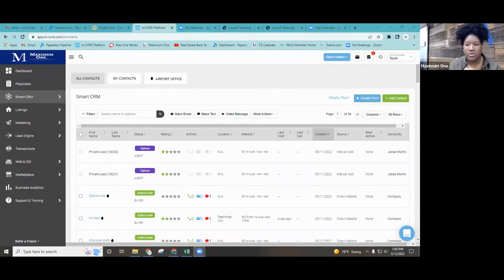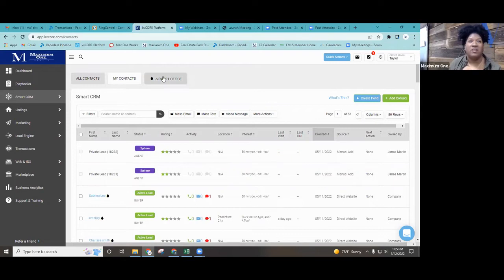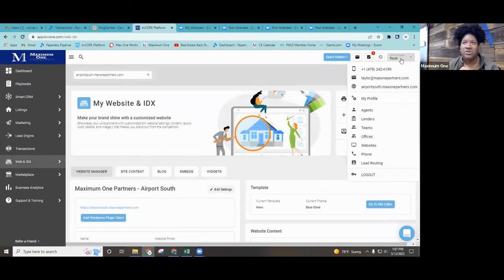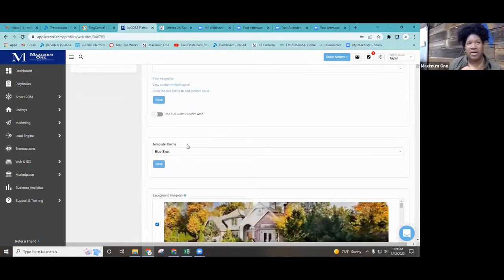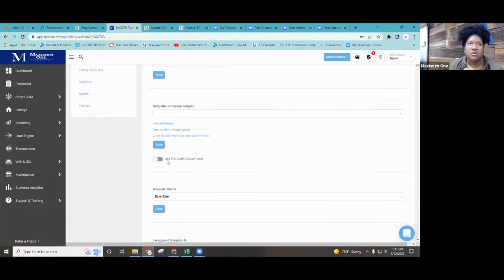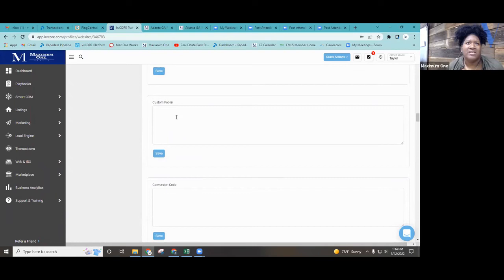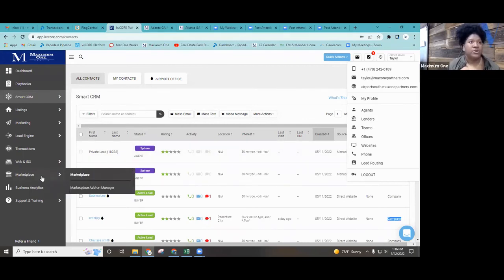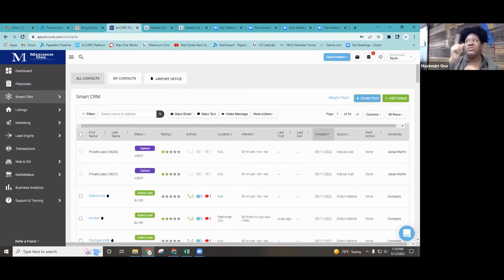KvCore Keys to Success: "Ponds"